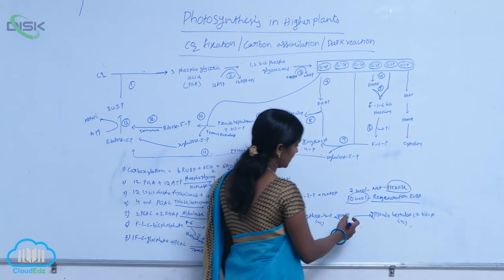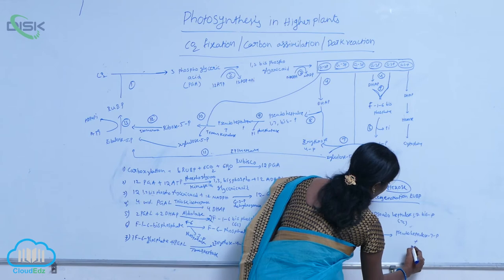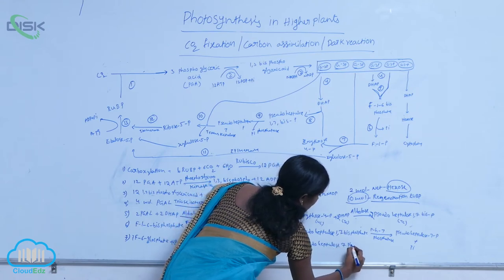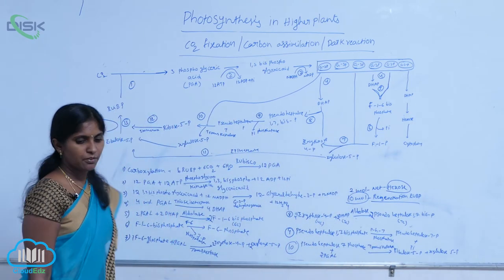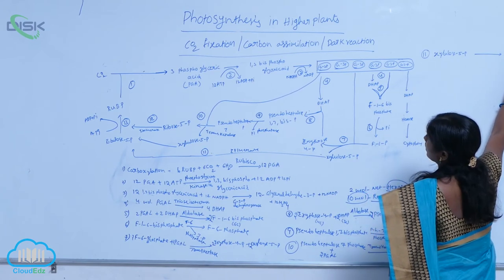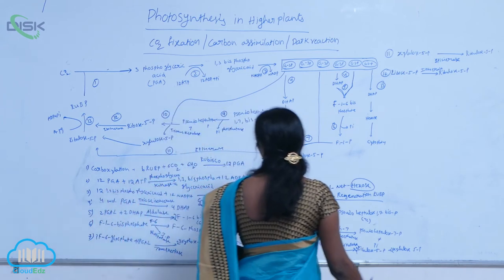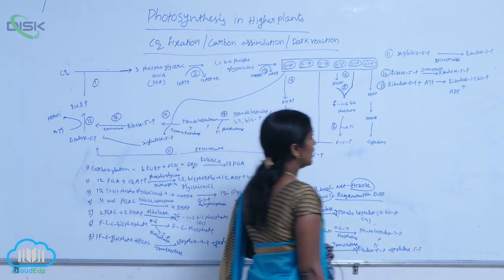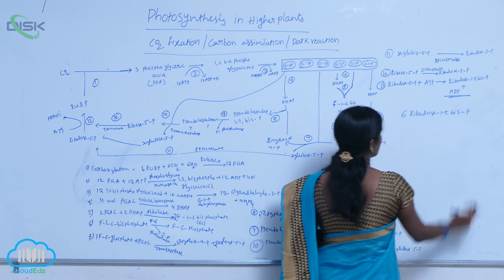WHAT IS LIGHT REACTION || Dark Reaction 1 || Disk Telangana